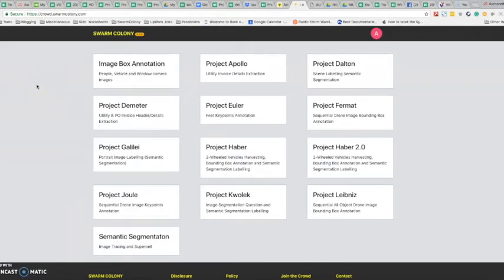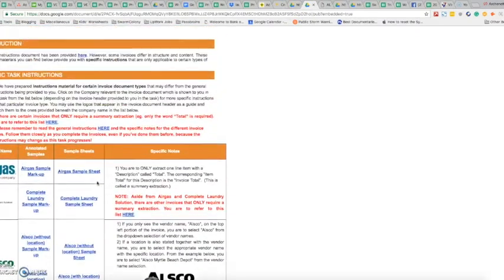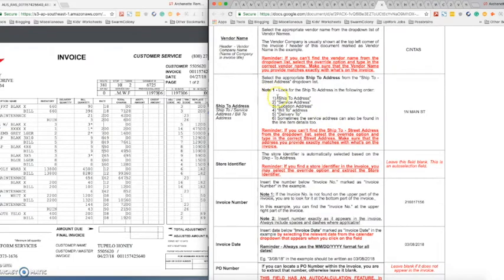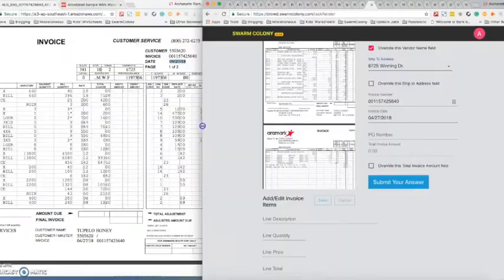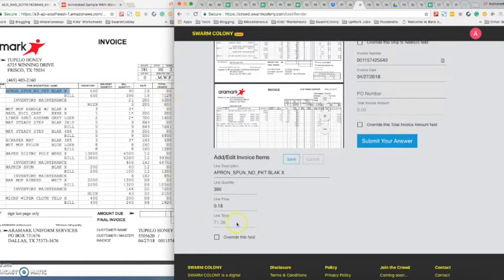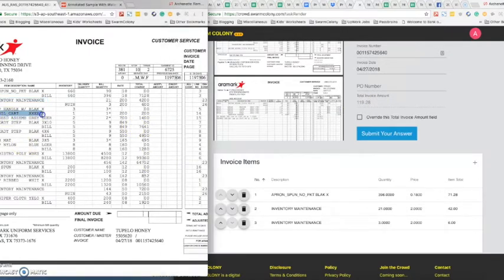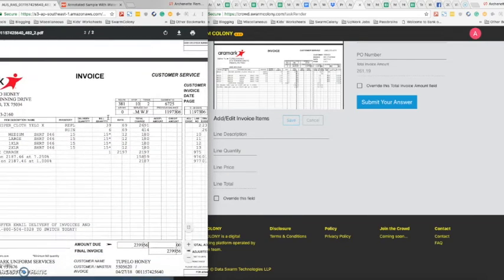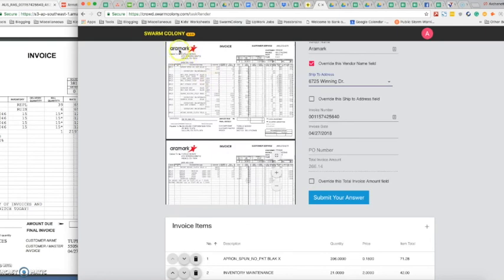Project Demeter Task Guide